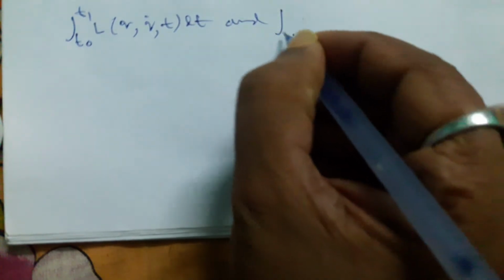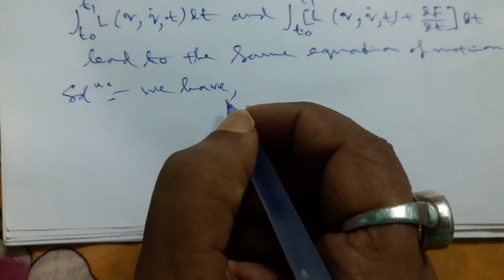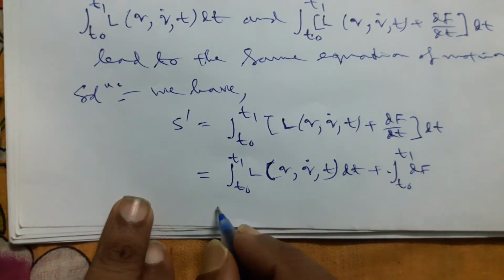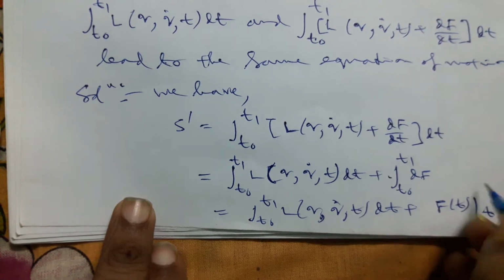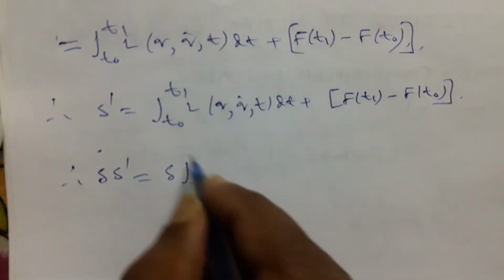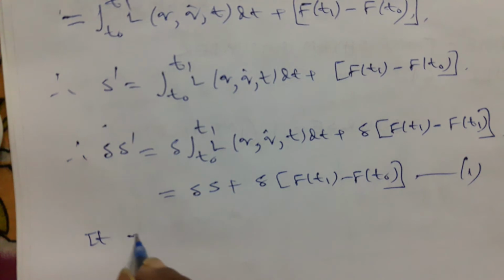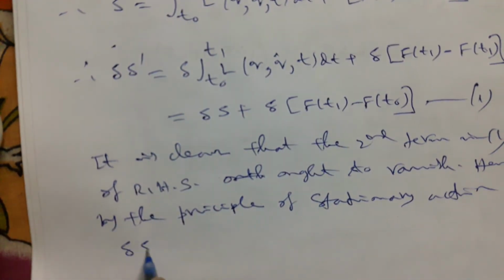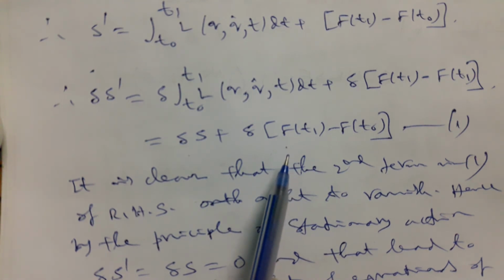Problem related with principle of stationary action in classical mechanics